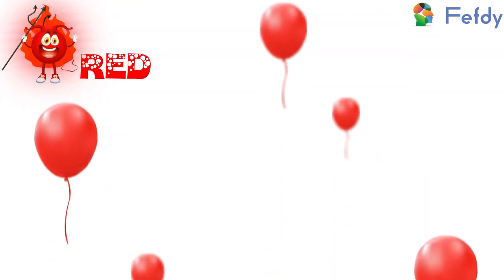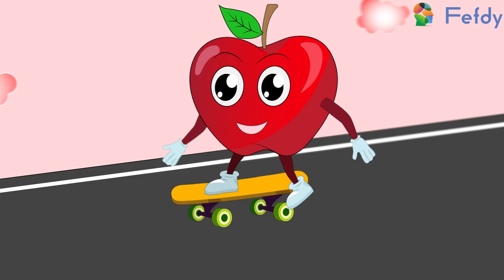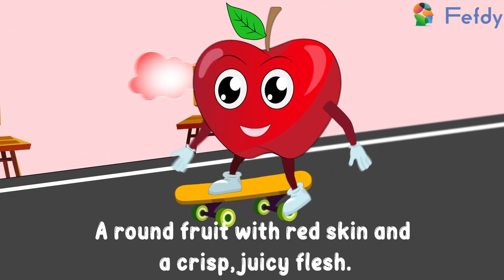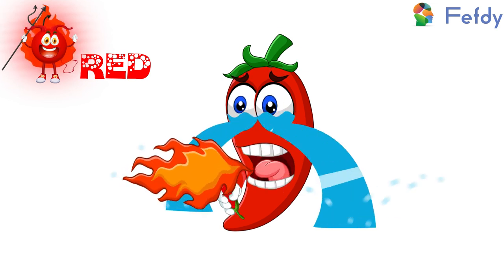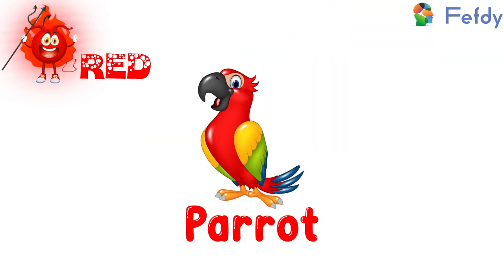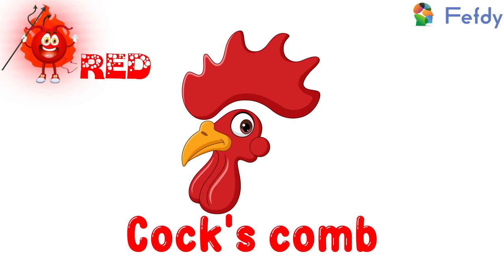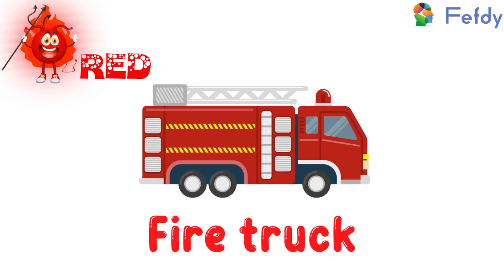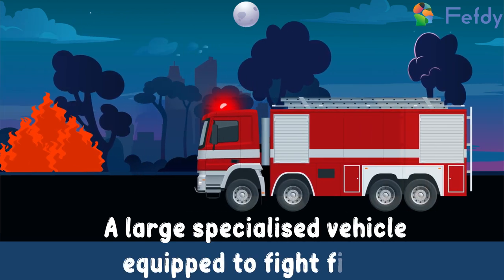Red Color | Learn colors with FEFDY | FEFDY Book Learning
🔥 Dive into a vibrant journey with our eager explorers! Embark with us on a thrilling escapade into the radiant world of RED – the color of spicy chilies, juicy apples, and fiery fire trucks! 🌶️🍎 Watch as we marvel at the flamboyant shades of parrots and the splendid hues of the cockscomb. 🦜🔥 Experience laughter, discovery, and let's splash our canvas with the vividness of red in this engaging and informative video! 🎨🚒

📚Refer the Level 1 Mathematics Mantissa % Trade Course Book - Page 11📚

To purchase the FEFDY Mathematics Mantissa % Trade Course Book